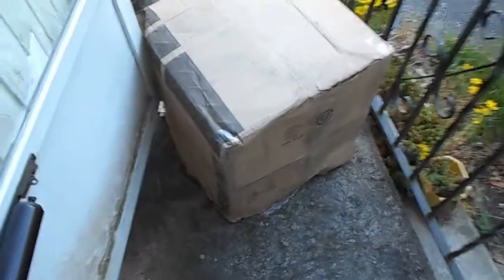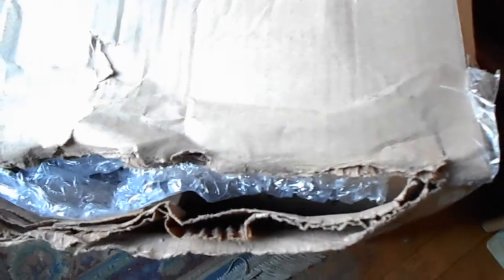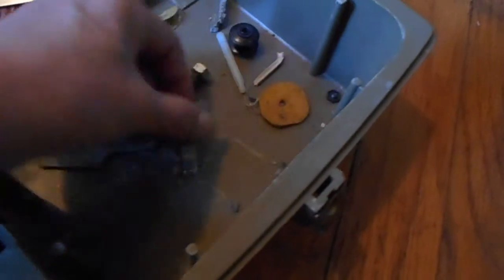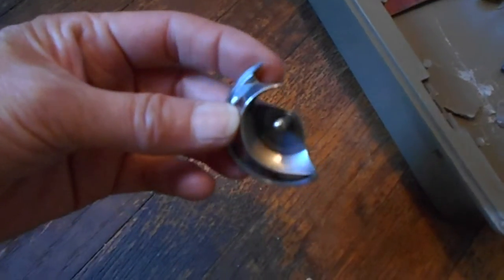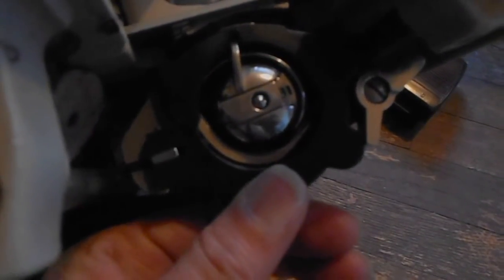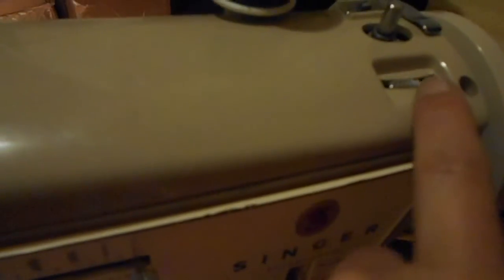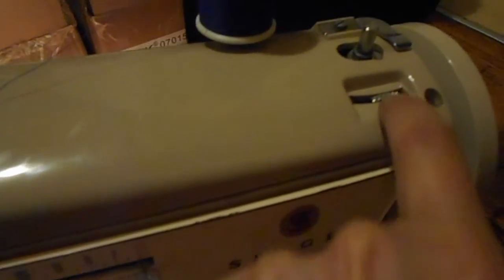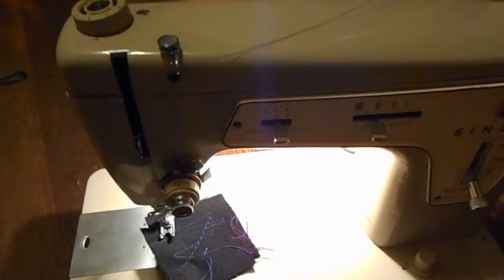1968-1972 Singer Model 237 Delivered after Damaged and Refused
In this video you will hear me when I am angry.  :) I had purchased a Singer Model 237, then refused it when it arrived damaged. Fed-Ex then delivered the refused machine two days after I refused it. In the time that Fed-Ex had the box, the machine was further damaged.
Damaged areas: Motor pulley ripped off, bobbin winder and pressure knob bent under plastic top areas, slide plate broken, motor wires cut (no wiring exposed), light bracket bent, bobbin race gate torn, machine torn out of case by hinges, case bottom broken, case top cracked in two places, bobbin lost. I may add to this as I work with getting the machine to sew.  The bobbin area was unrepairable, until I realized that the 237 has a movable bobbin / shuttle. A discussion on TreadleOn (regarding another topic) revealed the 237 might be repairable. A video describing how the bobbin area should be is